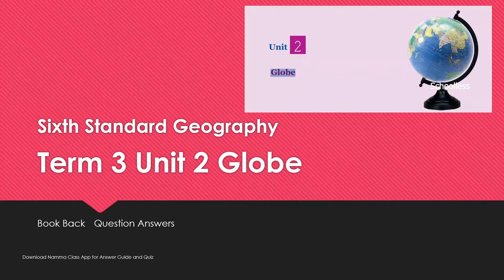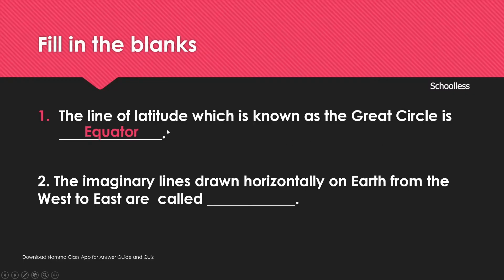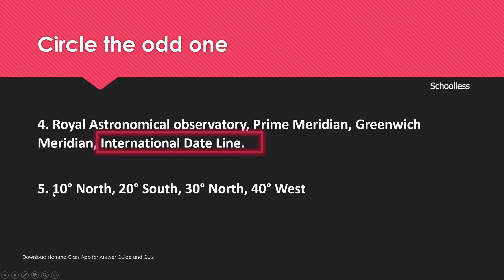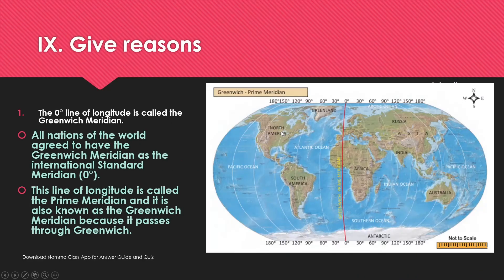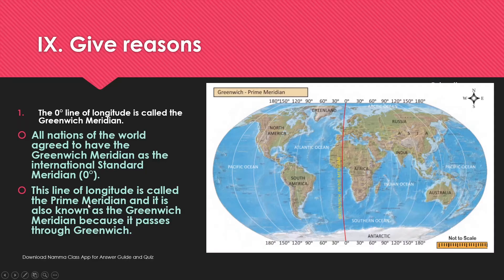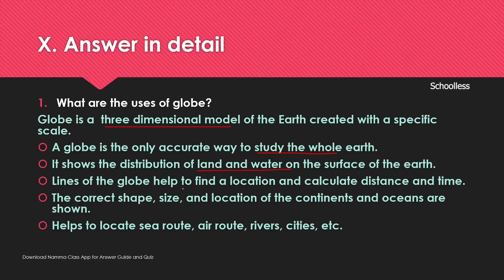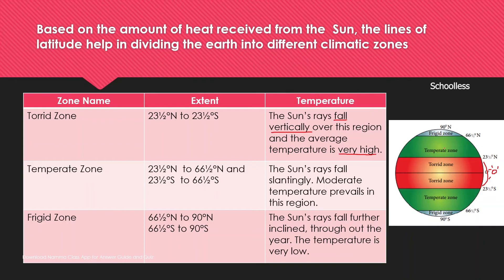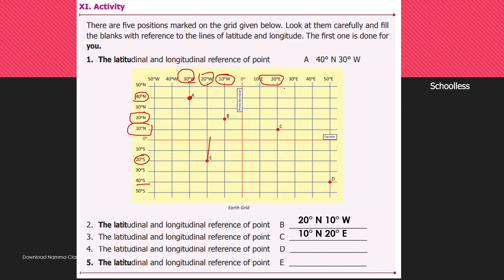6th std Geography Unit-2 Globe| ANSWERS| TN samacheer class 6|Social Science Term 3|Schoolless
This video contains CLASS 6 | TERM 3  Globe Evaluation question and answers

S-U-B-S-C-R-I-B-E and press the 🔔 icon For all notifications..
Thank you to all my viewers and especially my lovely subscribers.

🔥🔥Make use of our  high quality free Educational content in tamil.
We post videos for 6th standard,5th standard , 4th std ,3rd std, 2nd std English,Maths,Science and science Science.We follow the latest Tamil Nadu Government Samacheer Syllabus.

Learn how to solve the problems fast and easy in your exam.
Learn in depth about the lesson so that you can answer any book question by yourself.
Our lesson equips you with complete knowledge and innovative thinking

Bookback question answers
tnpsc question and answers
tnpsc one mark